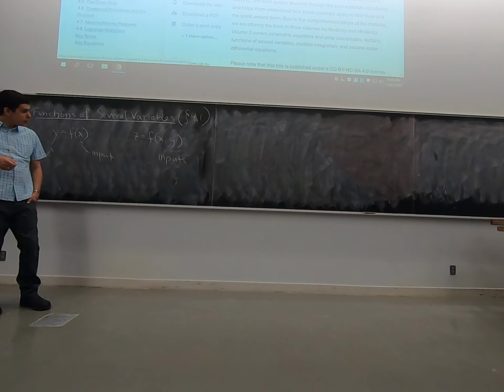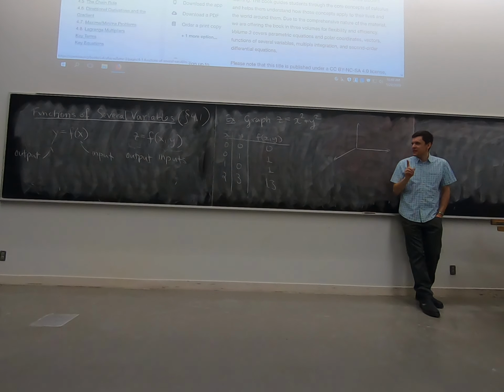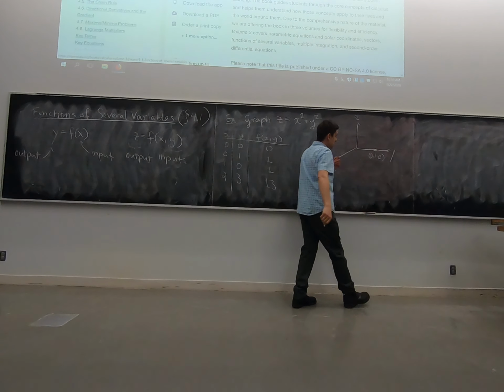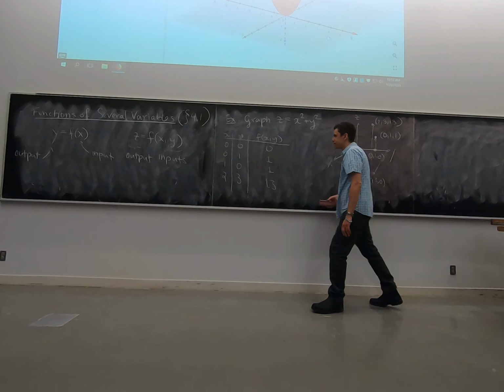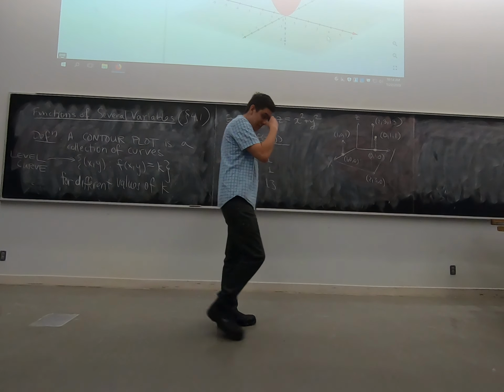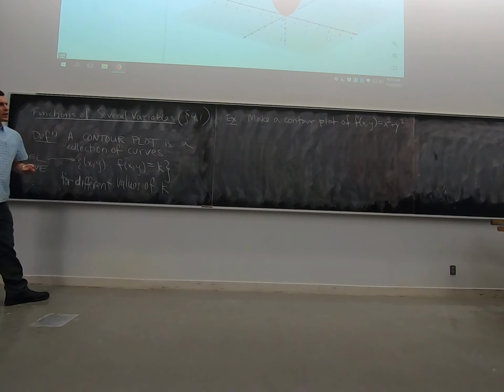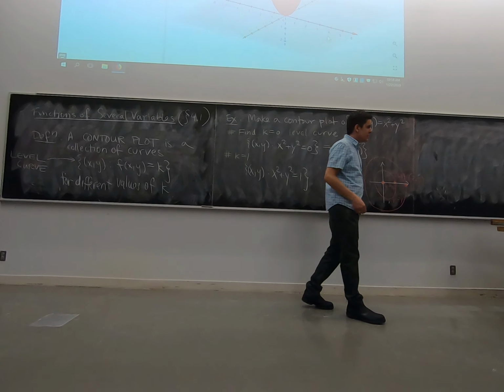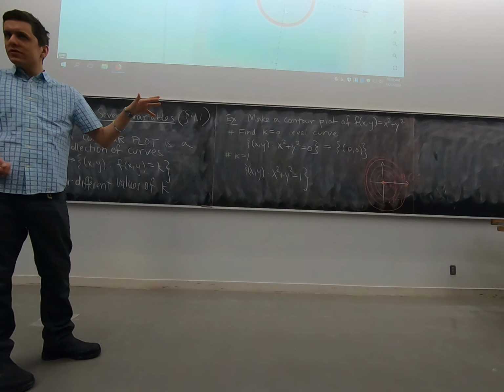MAT 232: Wednesday 2020-01-22 Part 3